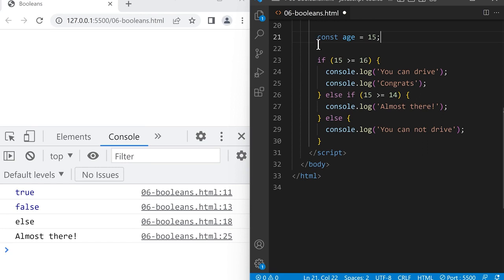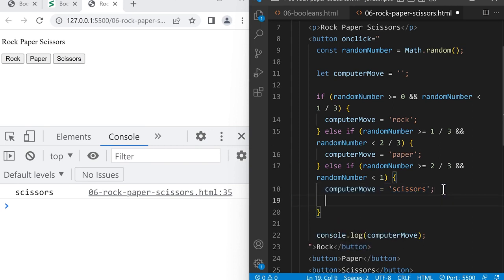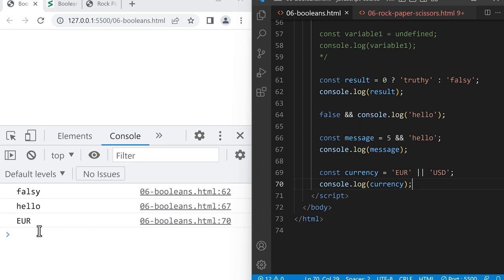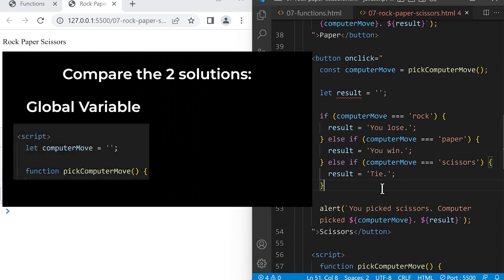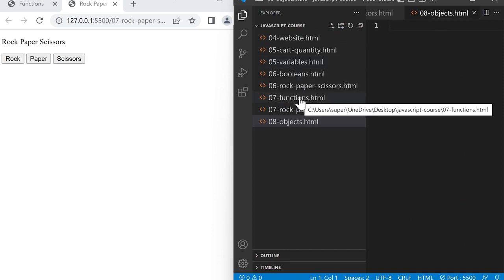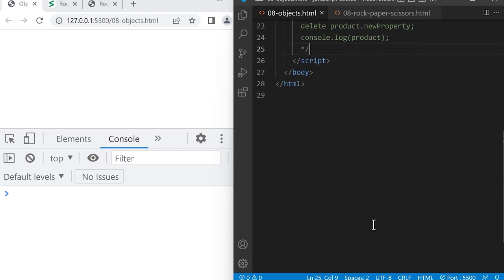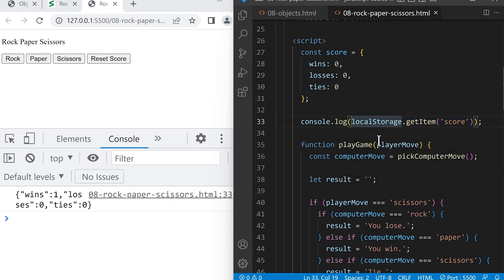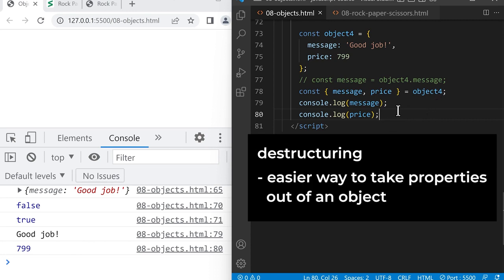JavaScript Full Course 2023 Beginner to Pro Part 1 О2 01